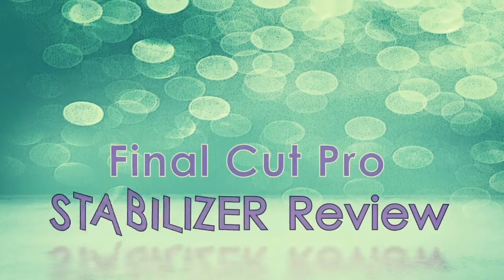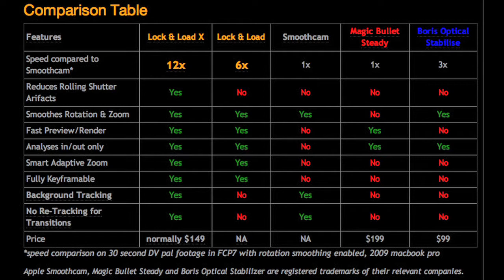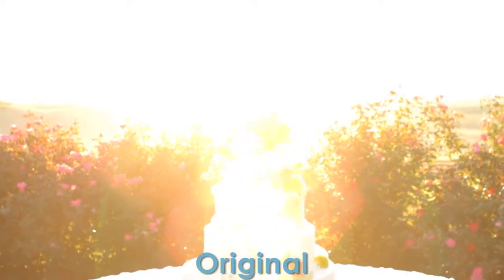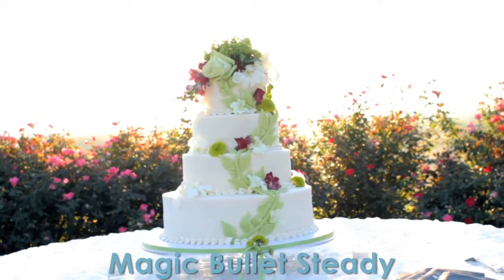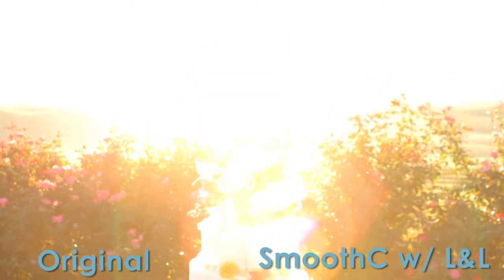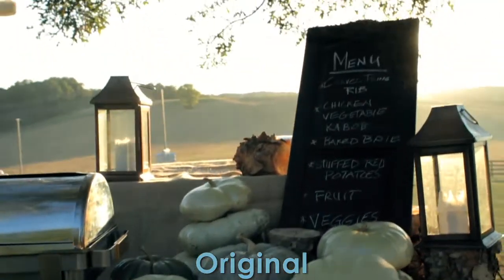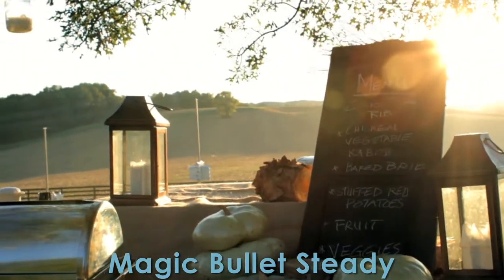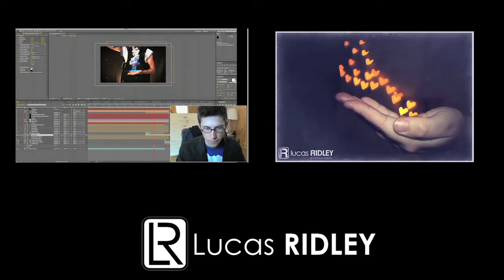Review of Final Cut Pro Stabilizers of Canon 7D Footage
A comparison and review using test footage from a wedding I shot with a Canon 7D recently using the stabilization plug-in's for Final Cut Pro: Smoothcam, Magic Bullet Steady, and CoreMelt's Lock and Load X.

This is not an exhaustive review but just something I put together quickly while I was editing.

Thanks